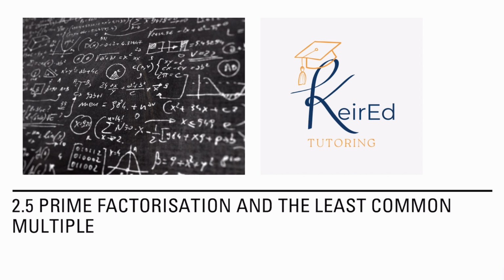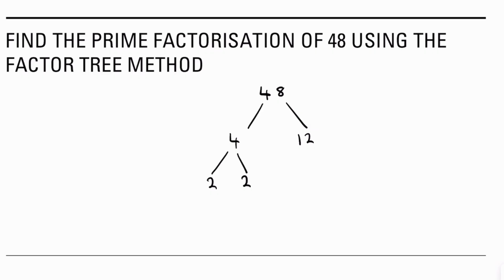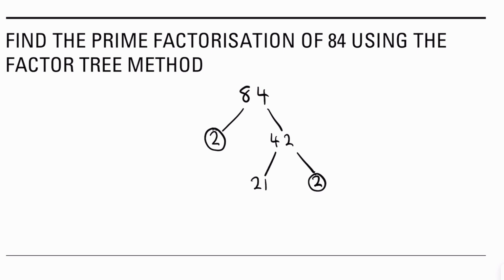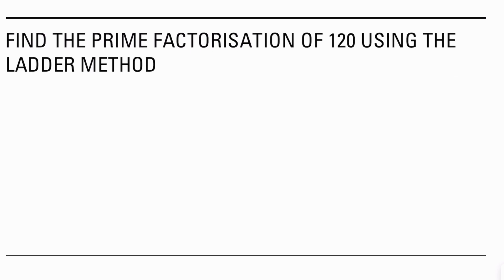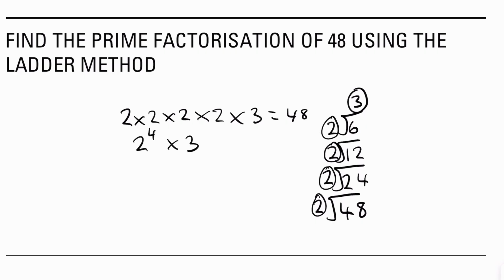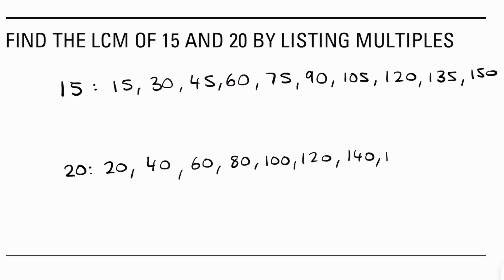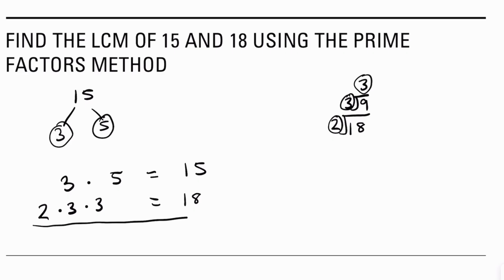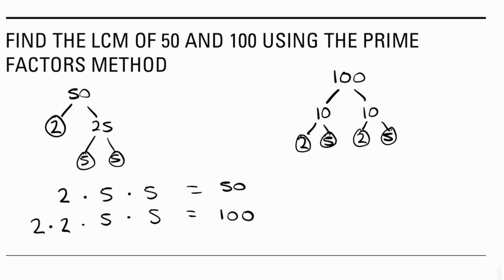Prime Factorisation & LCM | Factor Trees, Ladder Method, and Finding the Least Common Multiple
Practise finding prime factorisation and the least common multiple (LCM) with clear, step-by-step worked examples and helpful problem-solving strategies.

This video builds on the concepts introduced in the previous video, How to Find Multiples, Factors and Prime Numbers

In this video, you’ll learn how to:
- Find the prime factorisation of composite numbers
- Use the factor tree method
- Use the ladder method
- Identify the least common multiple (LCM)
- Find the LCM using examples
- Use prime factors to find the LCM

These exercises are perfect for Year 6 – Year 8 students, teachers, or anyone revising pre-algebra number skills. Follow along to strengthen your understanding of prime factorisation and least common multiples.

🕒 Chapters

00:00 Intro
00:17 Prime factorisation
01:15 Factor tree method with examples
06:52 The ladder method with examples
11:10 What is the least common multiple (LCM)?
12:12 How to find the LCM (with examples)
14:28 Using prime factors to find the LCM (with examples)
19:45 Outro